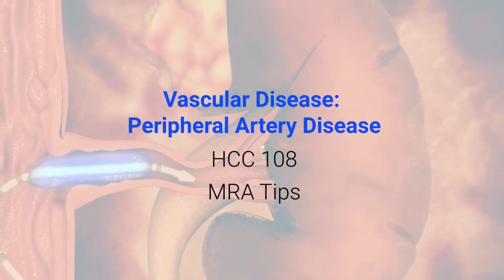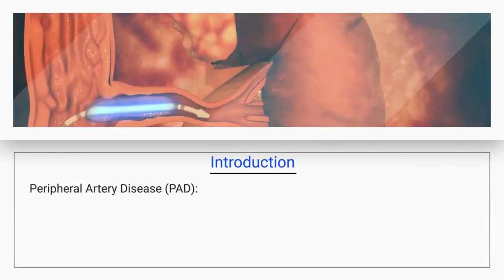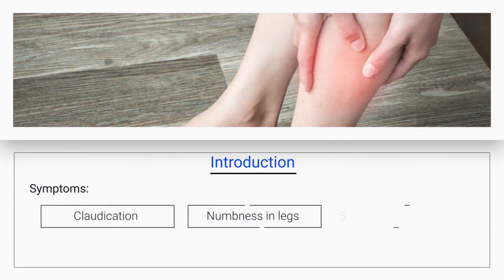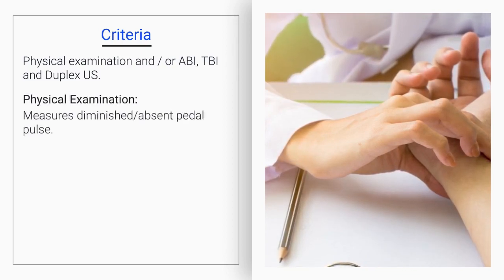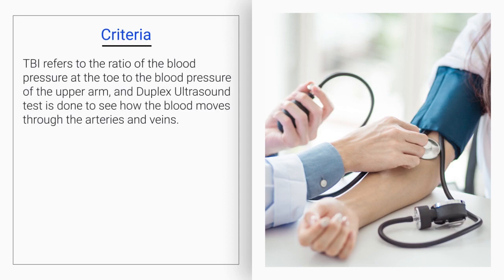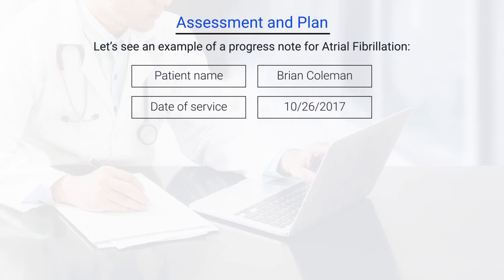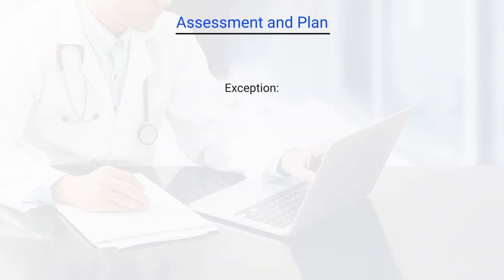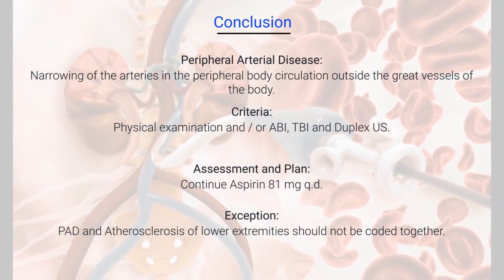Vascular peripheral artery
The module aims at helping the MRA reviewer identify and document Vascular Peripheral Artery as a refresher course. By the end of the module, the learner will be able to identify and document the causes and symptoms and come up with a treatment plan under the ICD-10 codes.